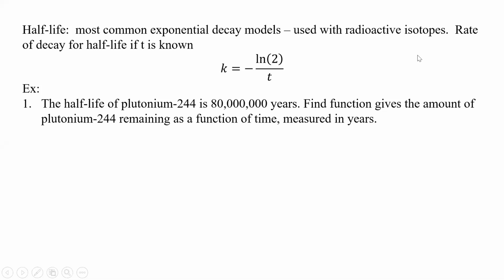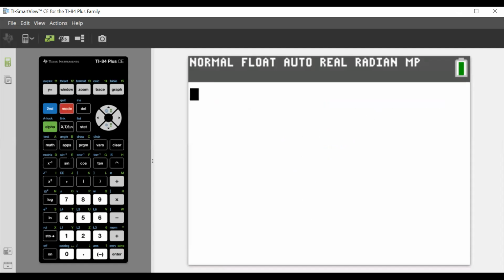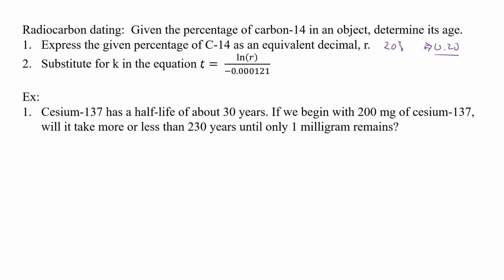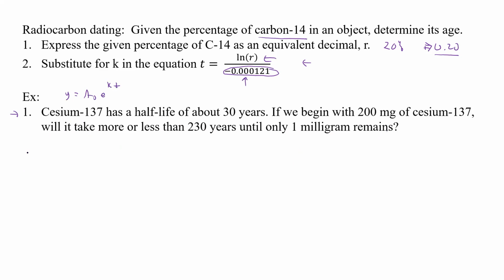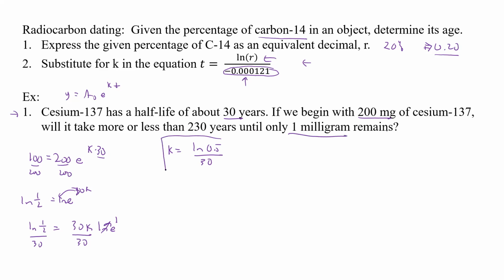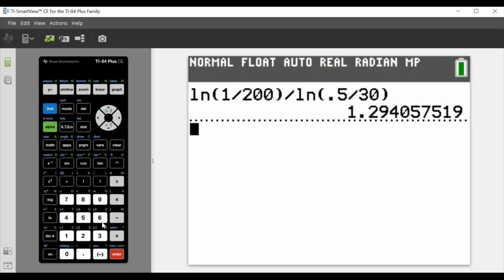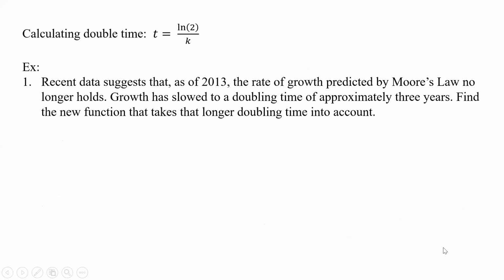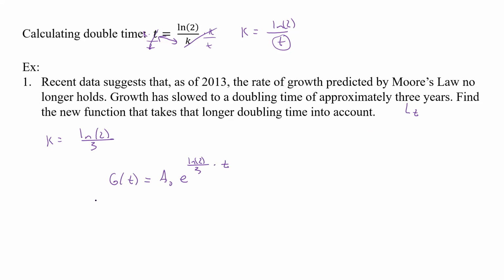4.7 Lecture Pt II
Lecture:  4.7 Exponential and Logarithmic Models Pt II